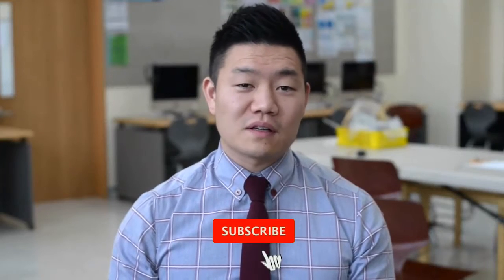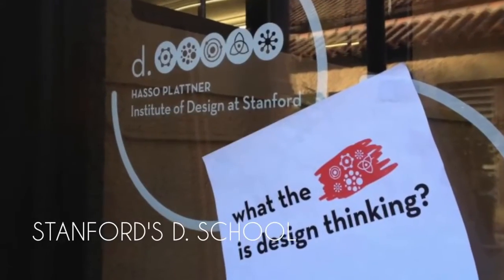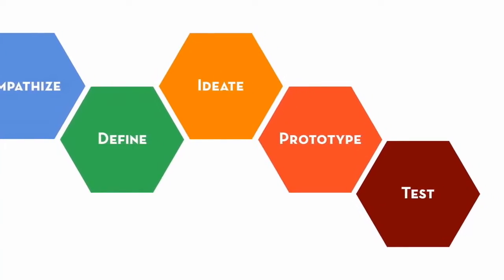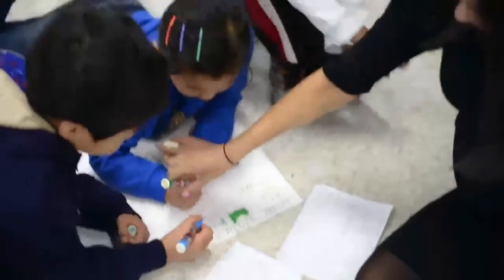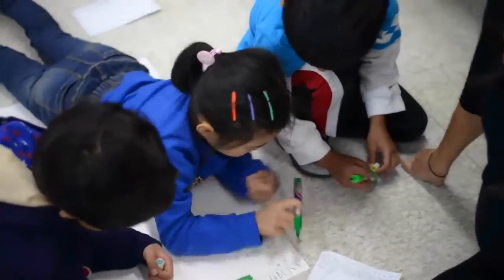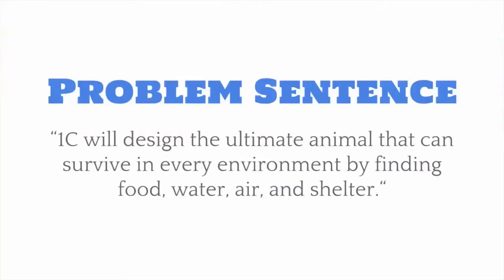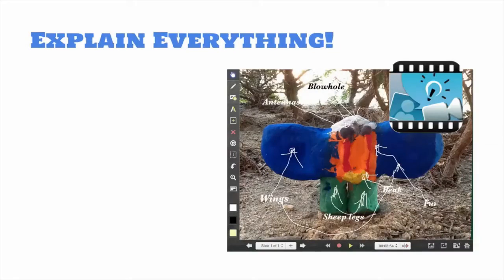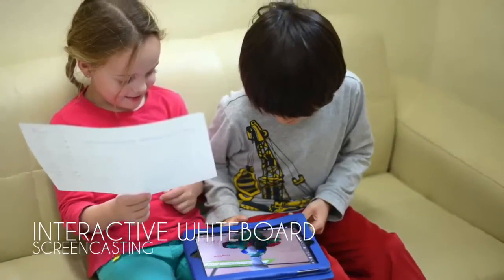Design Thinking with Elementary Students (1st Grade)ප්‍රාථමික සිසුන් සමඟ නිර්මාණ සිතීම (1 ශ්‍රේණිය)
A great opportunity to share your creative experiences with teachers from all over the world  And if your child is singing, playing, dancing, drawing, performing or playing a sport or something, a short video (no more than five minutes) of your child's skills and whatsapp or viber on the school name / village / age / number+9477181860 .
ලෝකය පුර විසිරි සිටින ගුරුවරුන් සමග ඔබගේ නිර්මාණශීලි අත්දැකීම් බෙදා හදා ගැනීමට අනගි අවස්ථාවක් සහ ඔබගේ දරුවා ගායනයට, වාදනයට, නර්තනයට,චිත්‍ර  ඇඳීමට,රඟපෑමට හෝ යම් ක්‍රීඩාවක්  හෝ කිසියම් දෙයකට දක්ෂතා දක්වන්නෙක් නම් ඔබේ දරුවාගේ එවැනි දක්ෂතා අඩංගු කෙටි වීඩියෝවක්(විනාඩි  05 නොවැඩි ) සහ පාසලේ  නම/ ගම/ වයස/සදහන් කර  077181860 අංකයට whatsapp හෝ viber කරන්න.අපි එය මුළු ලෝකයටම පෙන්වන්නෙමු.